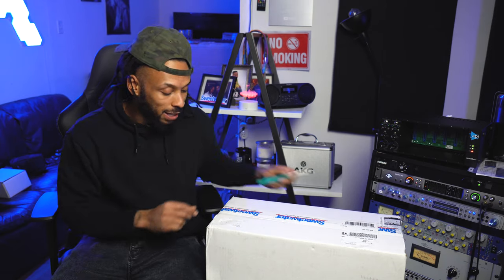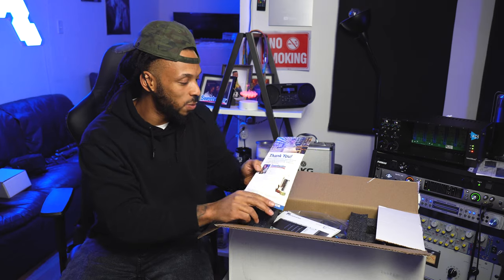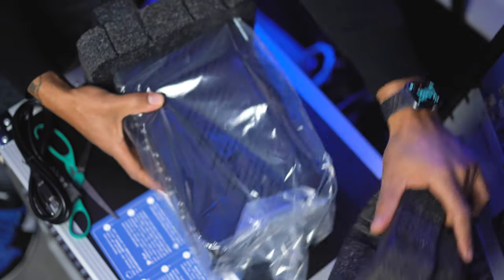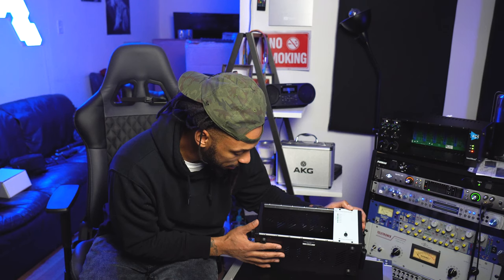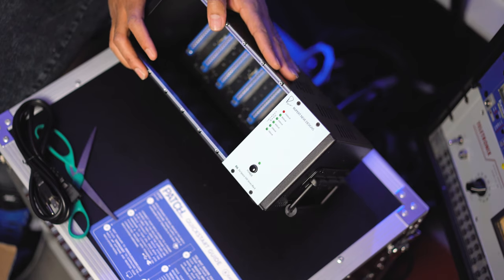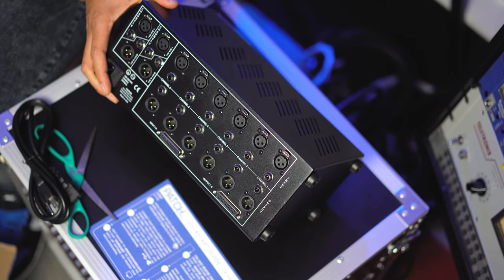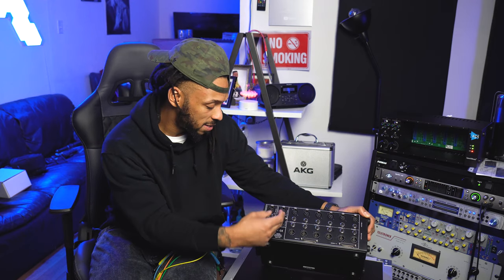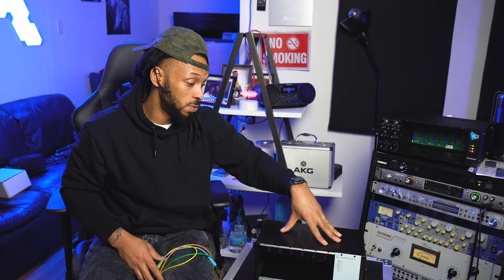500 Series Chassis Unboxing | Rupert Neve Designs R6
You make the music, I'll do the mixing.

500 Series Chassis Unboxing | Rupert Neve Designs R6

I am on a quest to add some dope 500 series modules to my studio setup.
I started with an API Lunchbox 8 slot chassis, but I am thinking that this Rupert Neve Designs 6 slot may be better suited for my needs. Check out the unboxing and overview to see why.